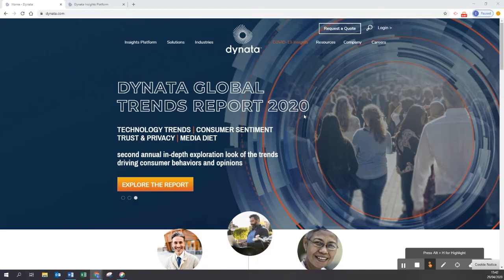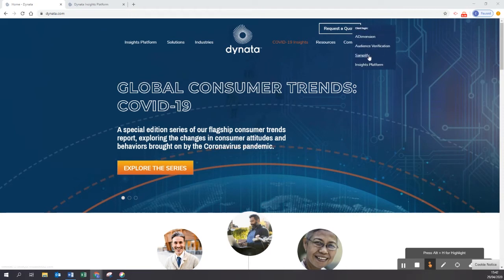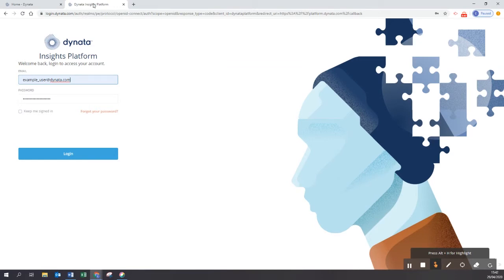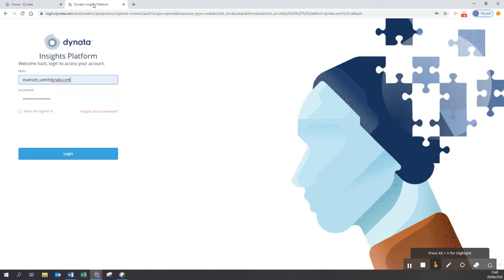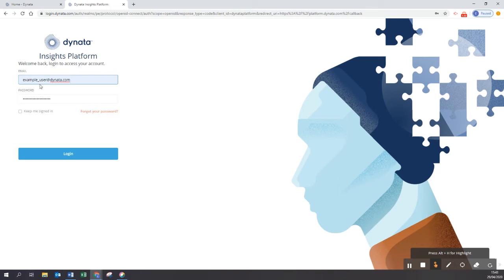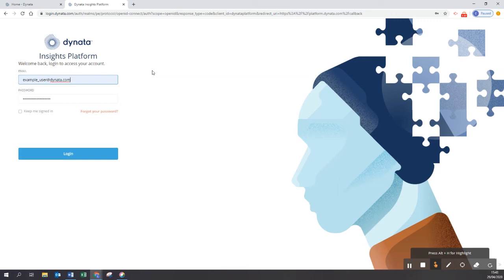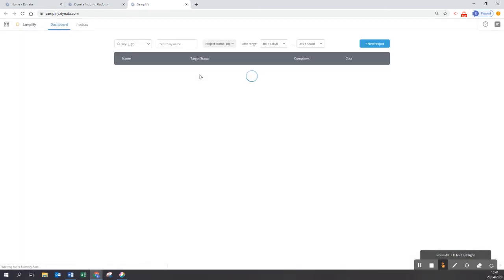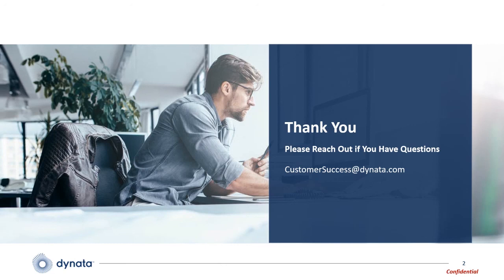Logging into Dynata Audience Solutions (Samplify)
A demonstration of how to access Samplify, the Dynata Audience Solutions web-based tool either directly or using the Dynata Insights Platform.